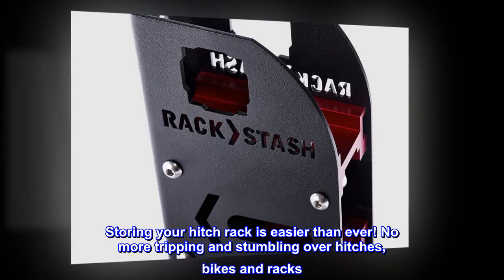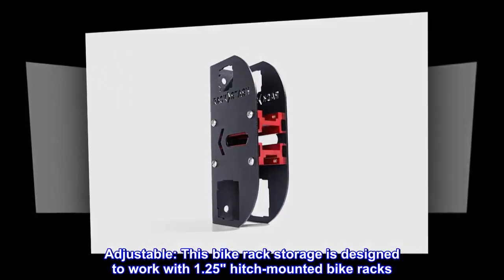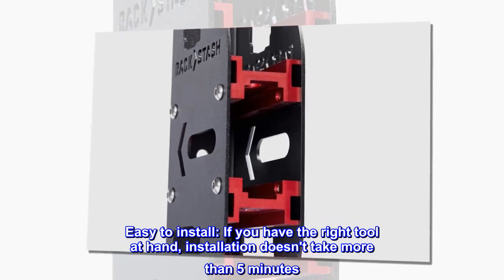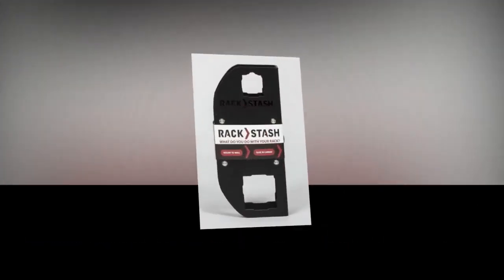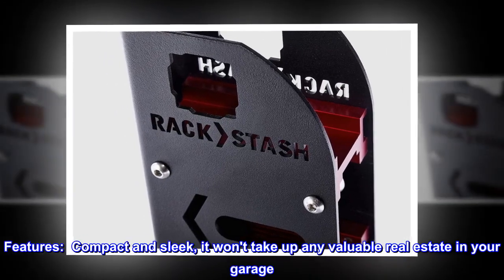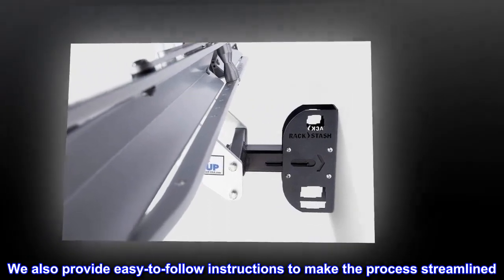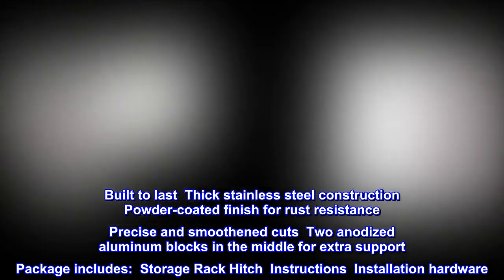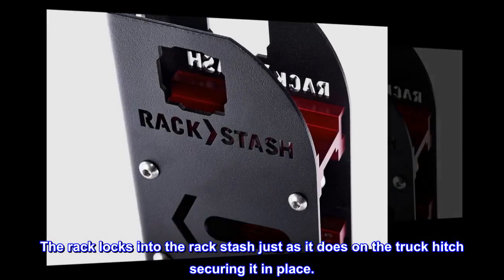1UP USA Rack Stash Hitch Mounted Bike Rack Storage – Wall Mounted Hitch Storage Rack - Ski - MOI Sh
1UP USA Rack Stash Hitch Mounted Bike Rack Storage – Wall Mounted Hitch Storage Rack - Ski

Storing your hitch rack is easier than ever! No more tripping and stumbling over hitches, bikes and racks. 1UP USA bike hitch mount is designed to hold a hitch-mounted bike rack off the floor and up on the wall for space-saving storage and easy access.
Doubles as a work stand for fixing your bike: The rack stash bike storage rack not only keeps your hitch off the floor but also doubles as a repair/maintenance stand for your bike. It also features 1-1/4 and 2 inches' big holes to accommodate drawbars and other hitch accessories.
Adjustable: This bike rack storage is designed to work with 1.25" hitch-mounted bike racks. But the cool part is, you can simply swap out the 8 hex bolts and easily change the receiver size from 2″ to 1-1/4″. You don't even need to remove it from the wall!
Heavy-duty construction: With the body made out of steel and powder coated for a durable finish, this beefy and well-made hitch storage rack is built to last. Powder-coated finish means you won't ever have to worry about rust and corrosion.
Easy to install: If you have the right tool at hand, installation doesn't take more than 5 minutes. Just decide the location of the hitch storage mount, the height at which you want to mount and then locate the mark. Line up the unit, level it, mark the three holes, ratchet down the bolts and you are done.
Get your hitch rack off the floor and out of the way with 1UP USA rack stash! Is your garage a mess? It's time you invest in our Rack Stash and free some valuable floor space. Whenever we remove the bike stash off the vehicle and stash it in the garage, it somehow always seems to be in the way. It takes way too much space and you somehow always end up tripping and stumbling over it. You might shove it out of the way, but when you finally need it, it seems to get tangled up with something else. Enter: 1UP USA hitch storage rack stash. Bike racks can be easily removed from the vehicle and can be stored neatly on the wall to keep it secure and out of the way. As an additional feature, bikes can even be held on the receiver hitch bike rack. The Rack Stash lets you slide in at the correct level, so there is less back strain and grunt work on your side. Features:  Compact and sleek, it won't take up any valuable real estate in your garage.  Make the most of vertical space.  Fits one 1.25" bike rack and at least two ball mounts that are 1.25" as well.  Can also be used for a 1.25" hitch mounted basket or cargo carrier.  Store your hitch rack accessories on the wall. Hassle-free installation: Installation is really straightforward. We also provide easy-to-follow instructions to make the process streamlined. Here's what you will need: a drill, a one-quarter-inch drill bit, a ratchet with a six-inch socket and a marker or pencil. First, you need to find the spot (obviously in the stud) where you want to install your rack stash. Mark three holes in the wall and, using the holes as a guide, drill in the spots. Place the rack stash, add the drill bit and you're done. Built to last  Thick stainless steel construction  Powder-coated finish for rust resistance  Precise and smoothened cuts  Two anodized aluminum blocks in the middle for extra support Package includes:  Storage Rack Hitch  Instructions  Installation hardware

Supports Yakima Holdup evo 4 bike rack
Highly recommended!! I wish I had found this a year ago!! I had a limited space in the garage to store the bike rack and needed a way to not have to lift the rack high off the ground due to back issues. I was able to mount this just above the foundation stem wall of the garage and I only have to lift the rack about 8". The rack locks into the rack stash just as it does on the truck hitch securing it in place.